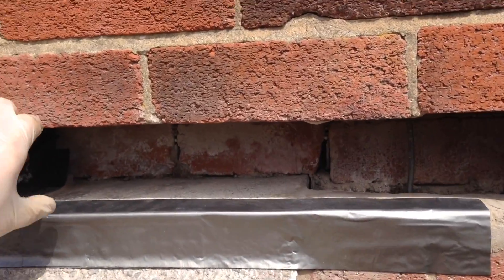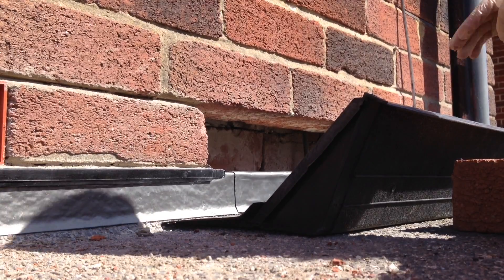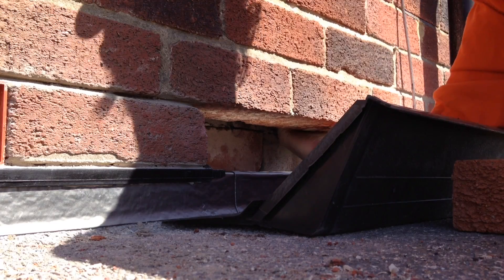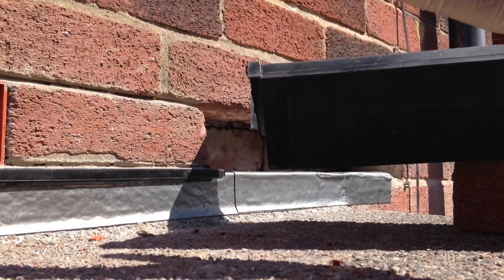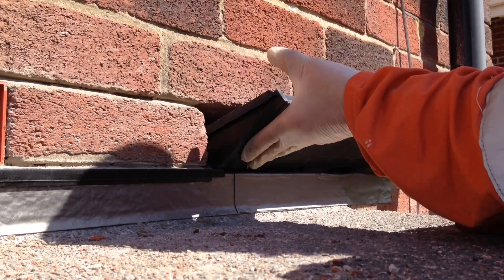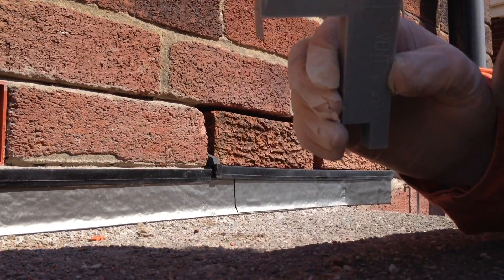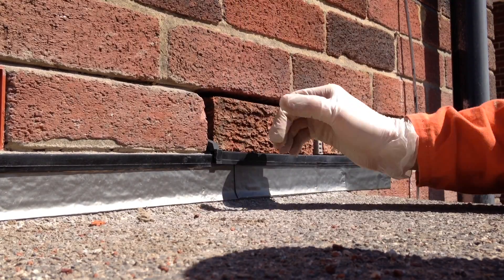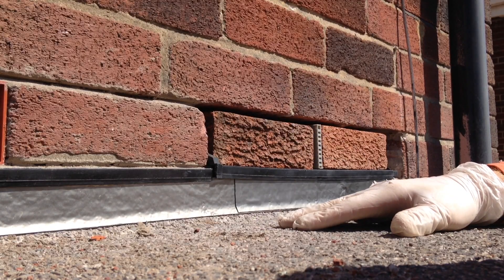DIY Cavity Tray Installation (Type E Cavitrays)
This video shows how I replaced some cracked lead flashing above concrete lintels with cavity trays. When I was looking for information on how to fit these it was hard to come by so hopefully someone out there will find this useful.

Learn how to start an online business in your spare time ➜

Cavity trays collect any water within the cavity of a cavity wall and direct this water out and away from internal walls. Our property had some damp on the internal wall below the lintels and when I removed bricks I found the cavity to be full of debris bridging the cavity and there were lots of cracks in the lead flashing above the lintels.

I replaced the lead with cavity trays and afterwards covered the whole lot with a roof made from cedar shingles. [Hence the use of Flashband rather than lead under the cavity trays - they will be covered by the roof and therefore not exposed to damaging ultraviolet light. I also chose to install extra ventilation bricks to aid drying and again, these will be covered by the cedar shingle roof]

 ***Don't remove more than a few bricks in a row or the wall might collapse! Once you have replaced the bricks and the mortar has set you can then move further along the wall.

2. Clear out cavity and remove old compromised lead.

3. Dry fit cavity trays to check that they fit.

4. Fit cavity trays by bedding them on mortar then mortaring in the bricks and weep vent.

Cheers!
Chris 👍